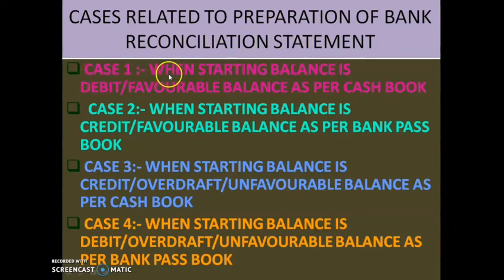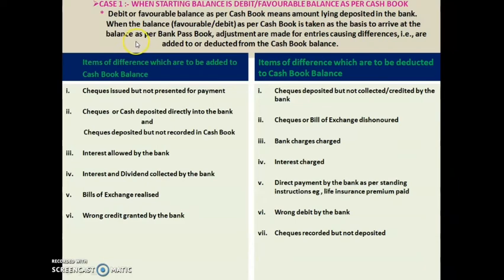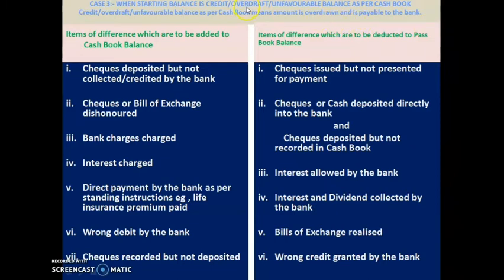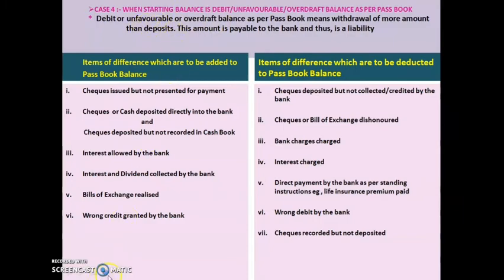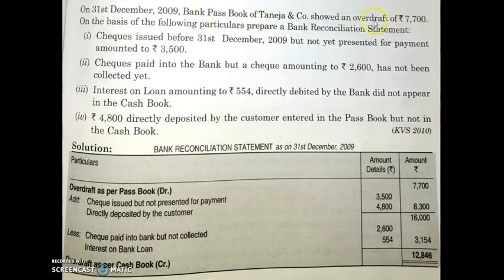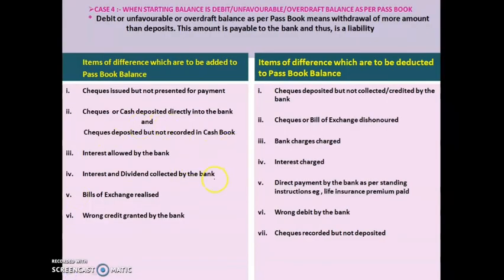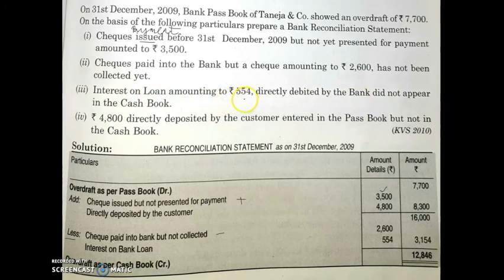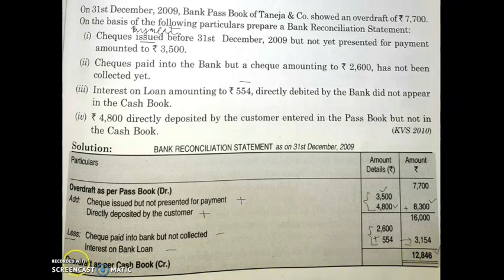LECTURE VIDEO:1 BANK RECONCILIATION STATEMENT (Overdraft as per Cash Book)